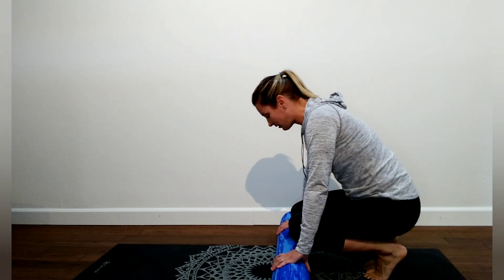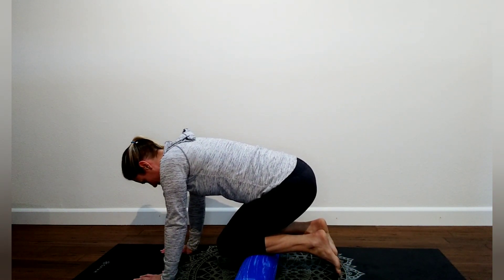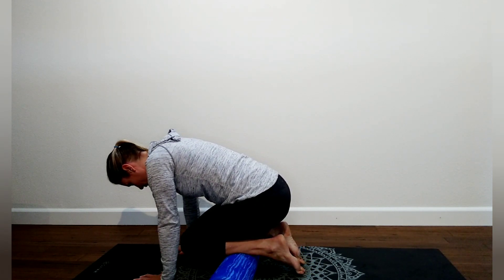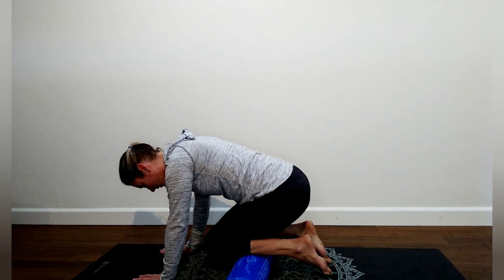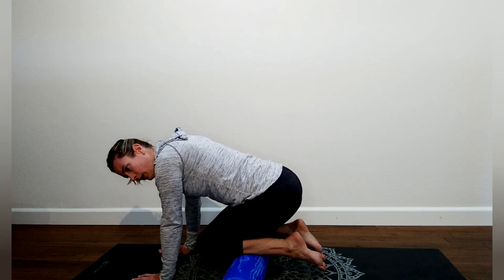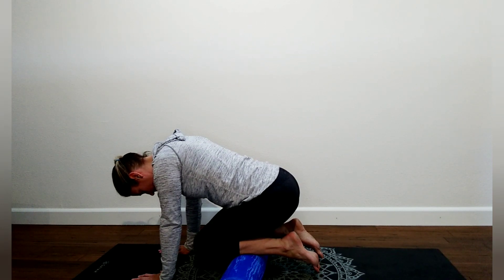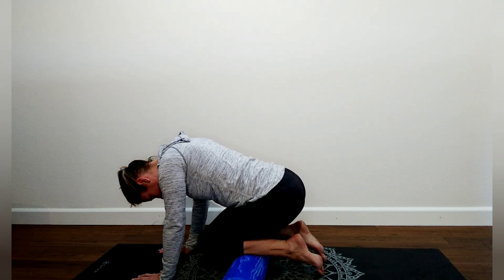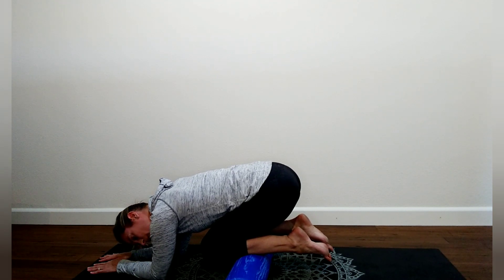Anterior Lower Leg Release with the Foam Roller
*Note: If this exercise does not work for you, it does not mean you are not a candidate for Myofascial Release Treatment. These Myofascial Stretching & self-care videos are intended to complement the direct OT services, received in the clinic, under the assessment of an experienced therapist.

This sustained Myofascial Release exercise can help with restless legs, shin splints, knee pain, muscular tightness, post-workout soreness, joint stiffness & generalized pain or tenderness. Try to gradually increase your time spent on each area to 5-7 minutes, beginning at 2-3 minute intervals and building to 3-5 and then more as your body allows.